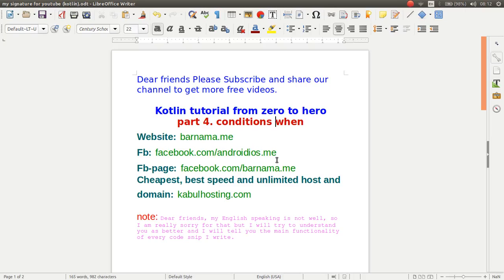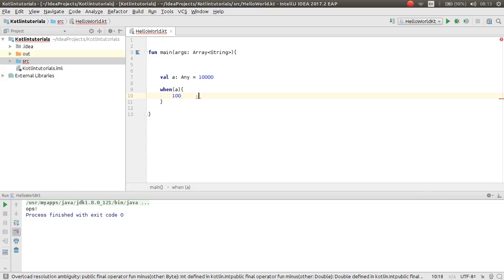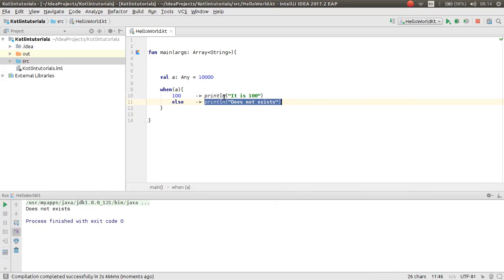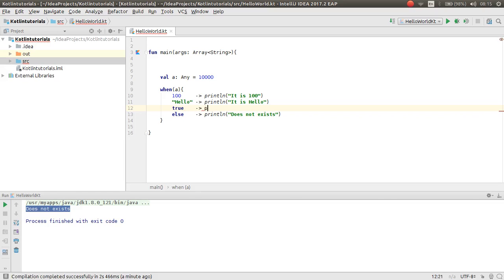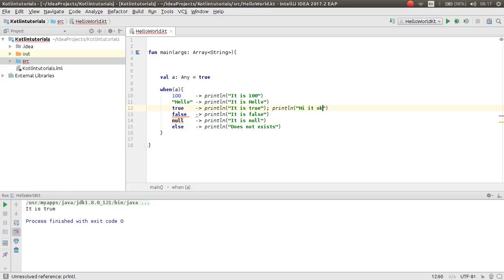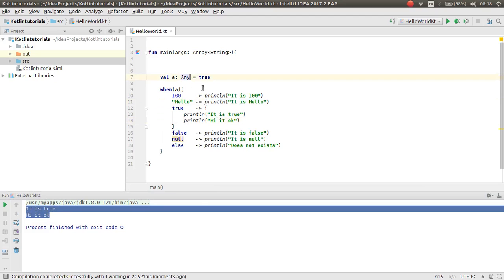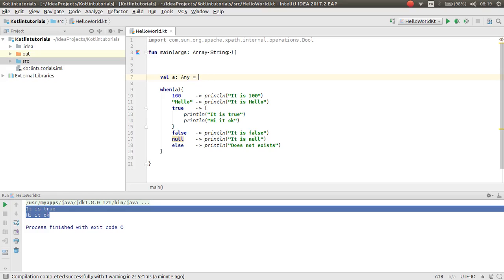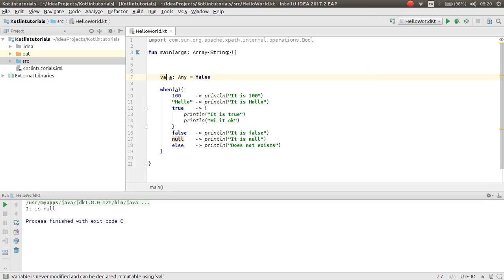kotlin tutorial from zero to hero part4 when conditions